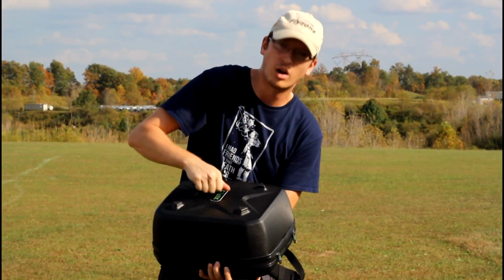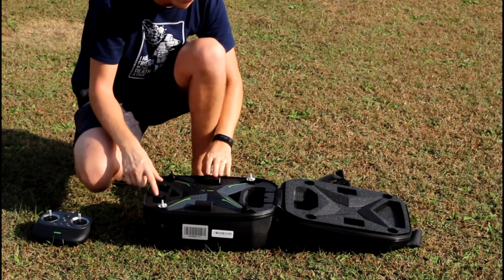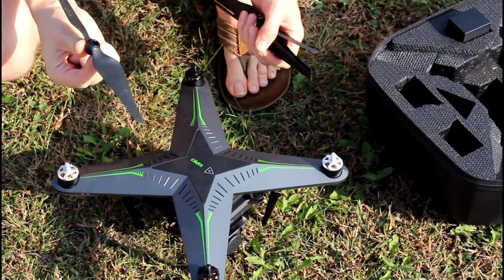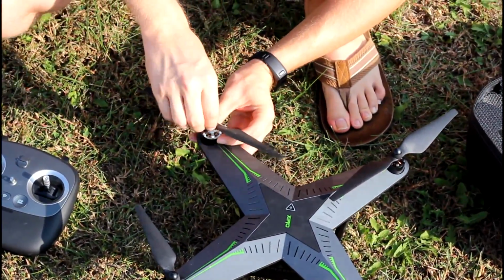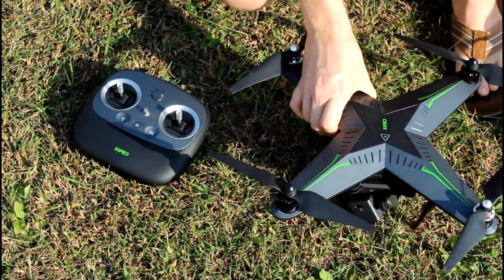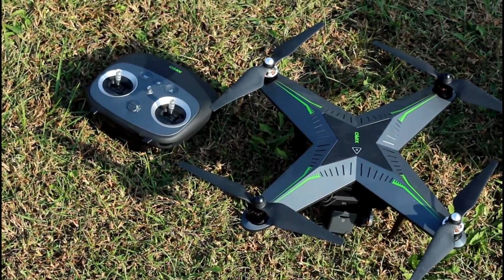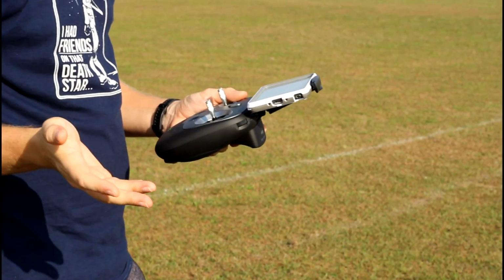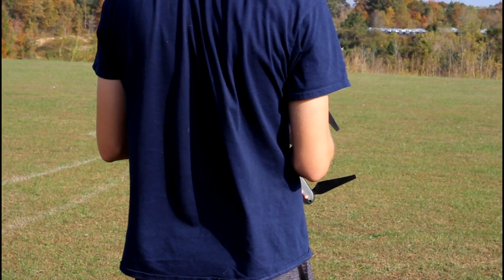XIRO Xplorer Drone & BackPack 1 Year Later Follow Up - TheRcSaylors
Many of our Subscribers ask us to follow up videos on vehicles that we have featured on our channel and today is time for the XIRO Xplorer to shine again!  Not only did TheRcSaylors bring you Tons of Great information on this drone when it was released, but now they are here to prove that is it still a very substantial drone that can keep up with the rest for a fraction of the price!  Check out this awesome follow up of the XIRO Xplorer Camera Drone!

Want to Support TheRcSaylors?  Here's How!